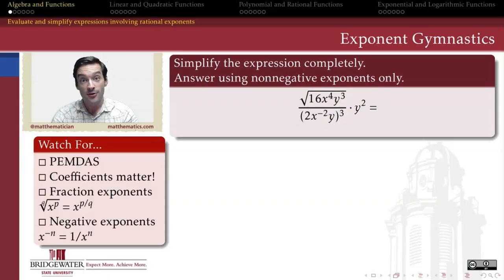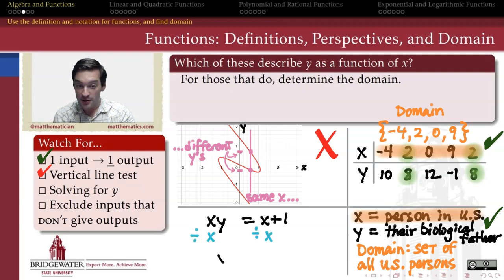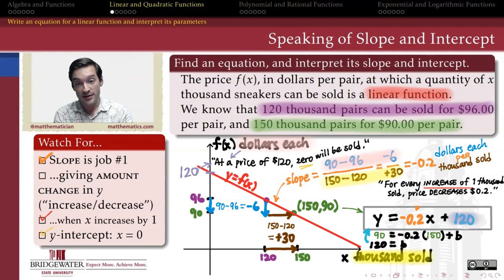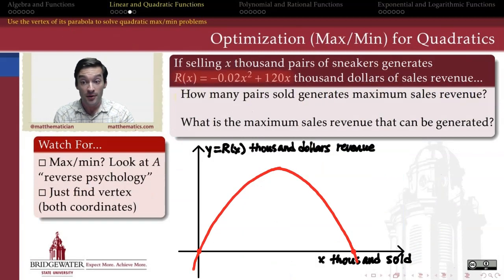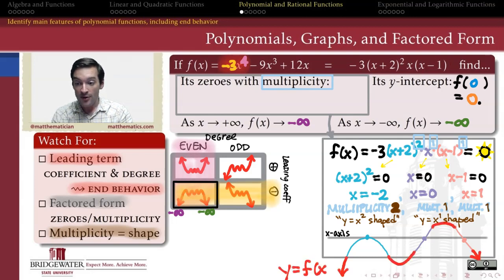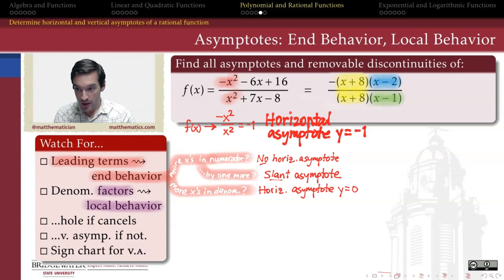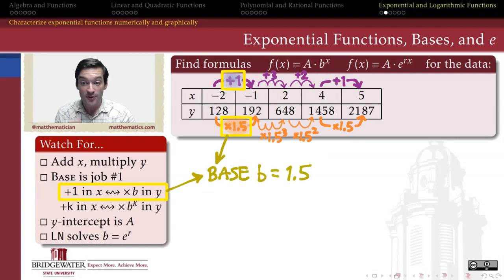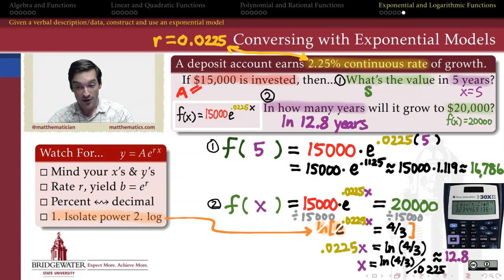140.Review What is Precalculus? 24 Topics in 25 Minutes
A short overview of all 24 topics that comprise my precalculus course.